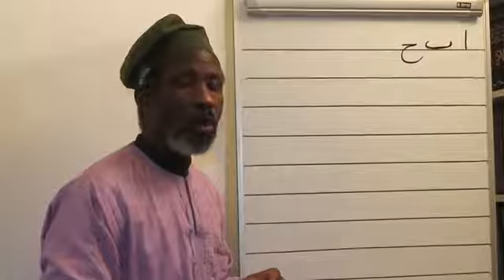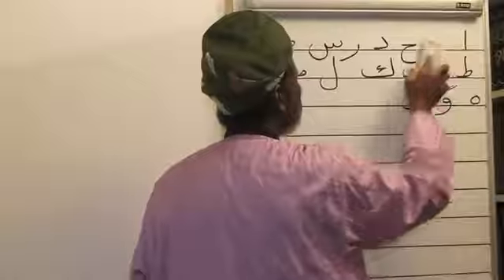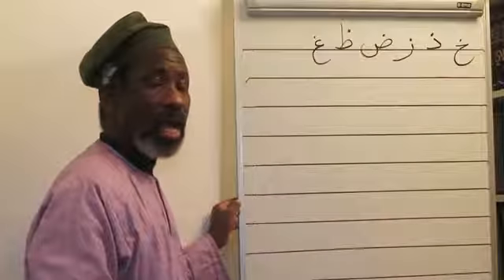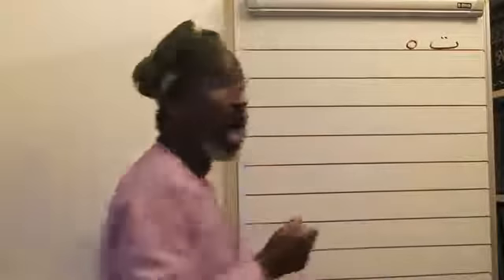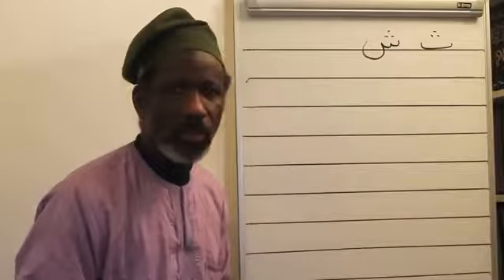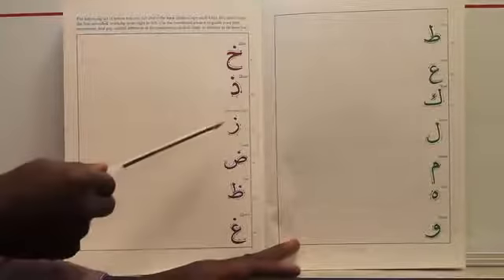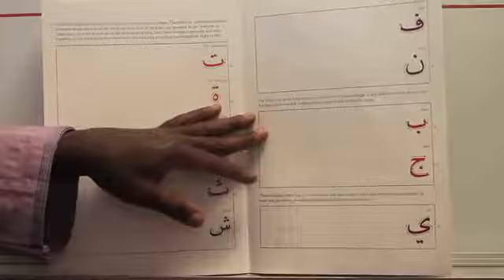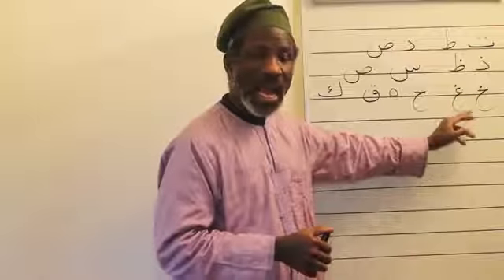study Arabic language lesson 2